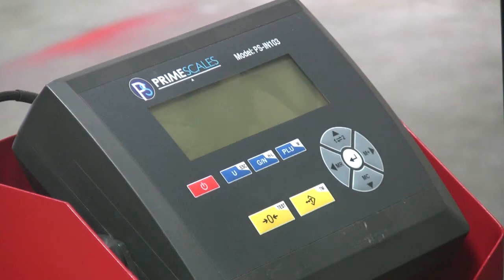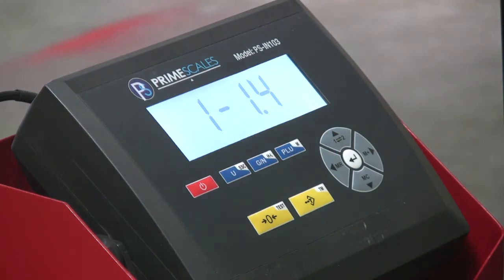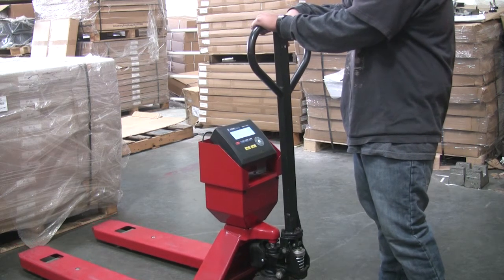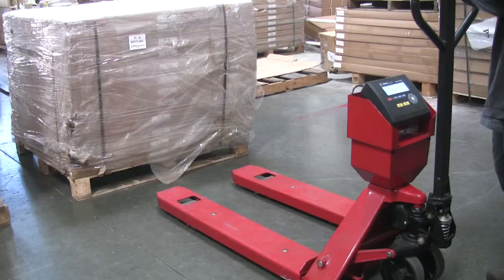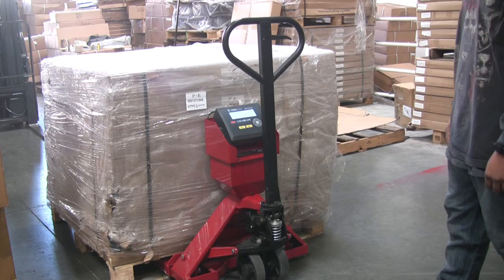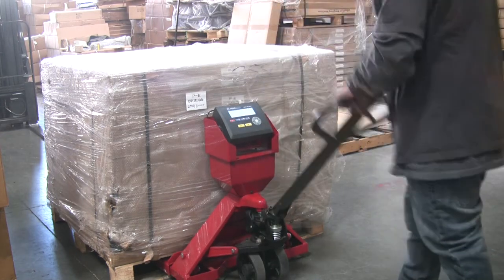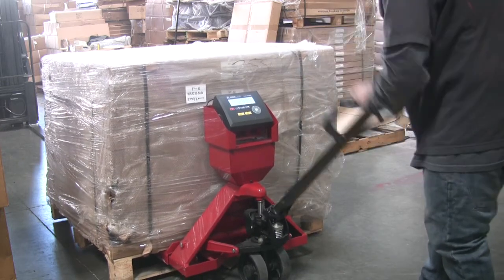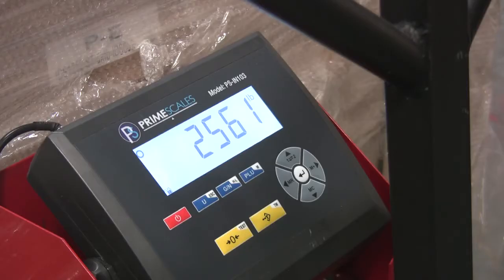PJ Scale Guide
This guide helps you using the PS-5000PJ  pallet jack scale / pallet truck scale correctly so you can get very accurate readings.